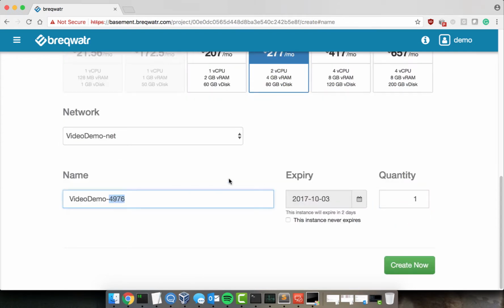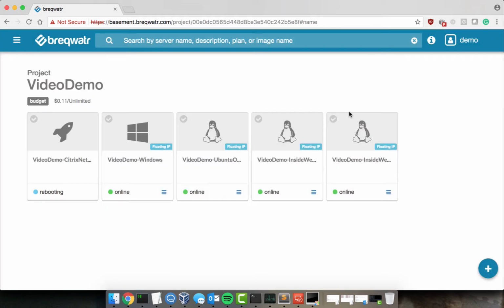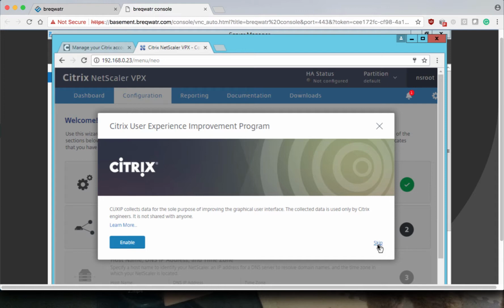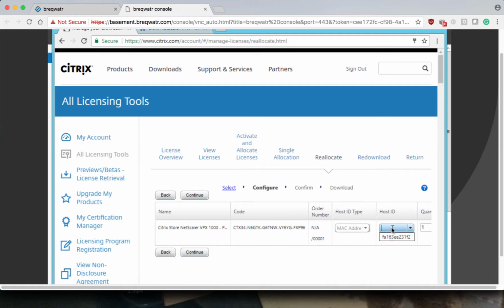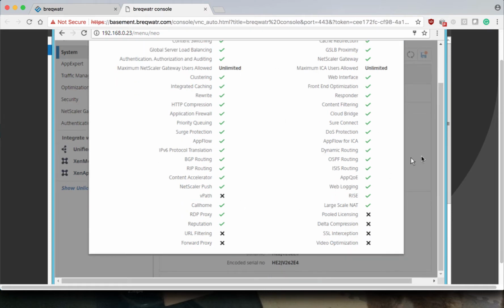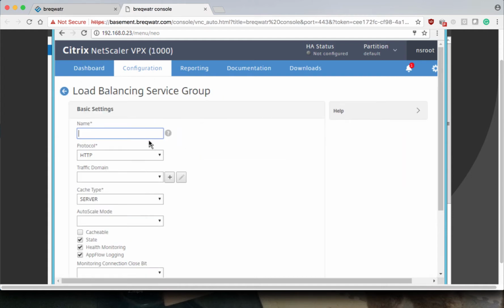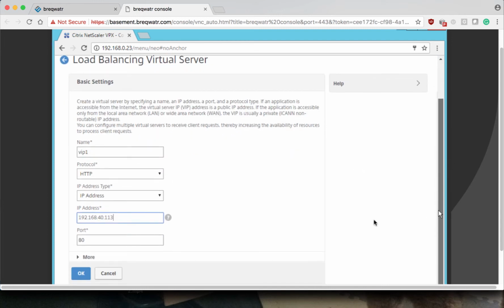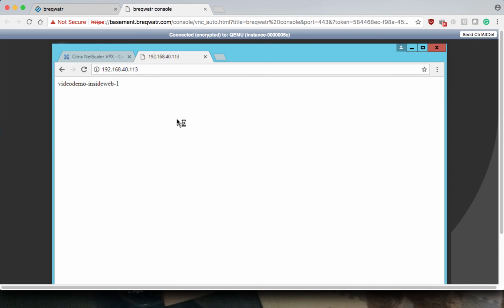Breqwatr - vCPE 4: Citrix Netscaler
Deploying the Citrix Netscaler load balancer to balance traffic between two web servers. Hosted by the Breqwatr Cloud Appliance.